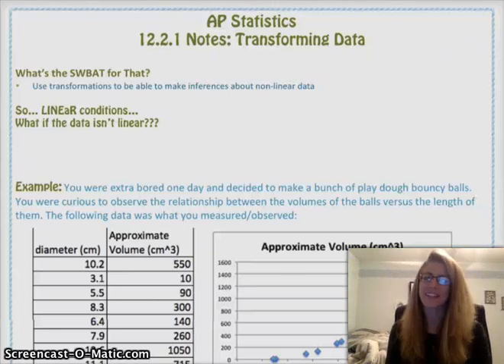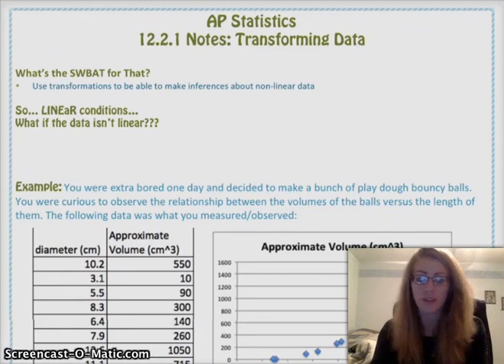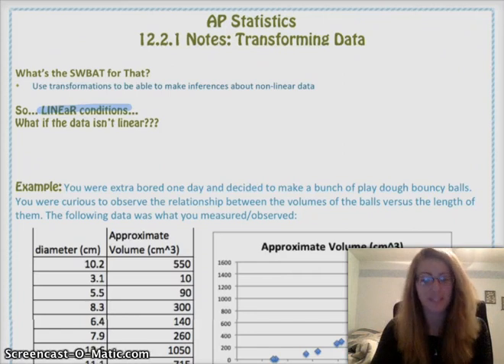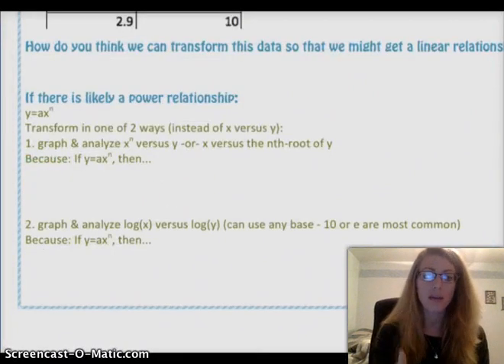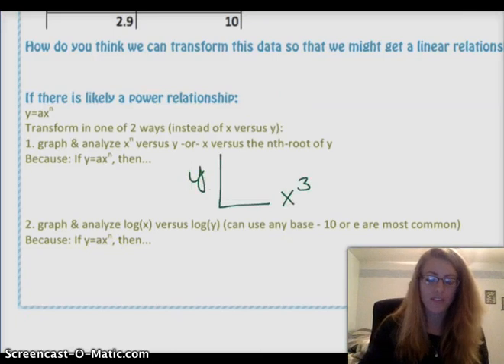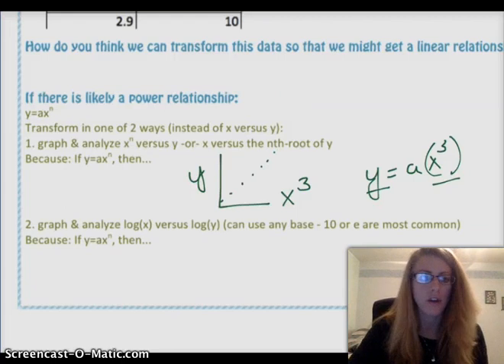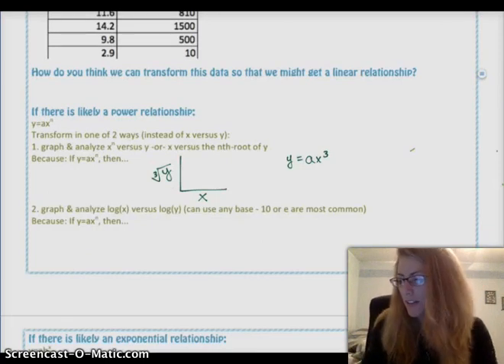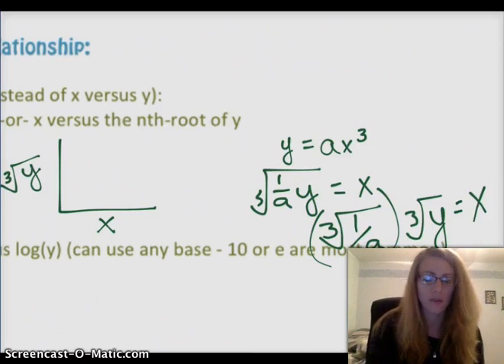12.2.1 AP Stats Transforming to Achieve Linearity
TPS 4E Chapter 12.2 Transforming non-linear data